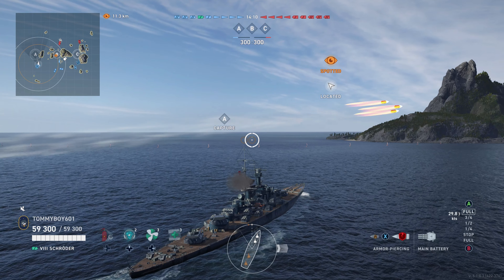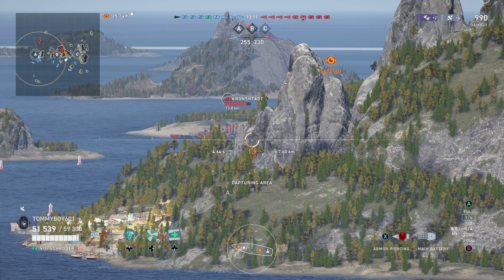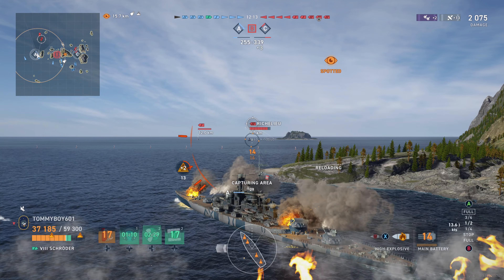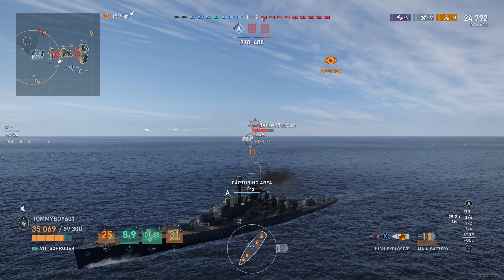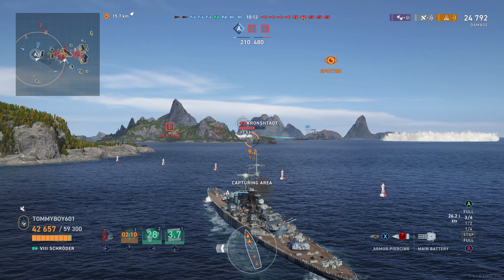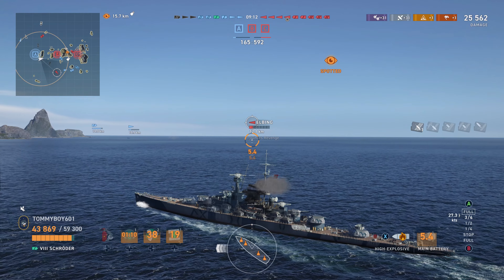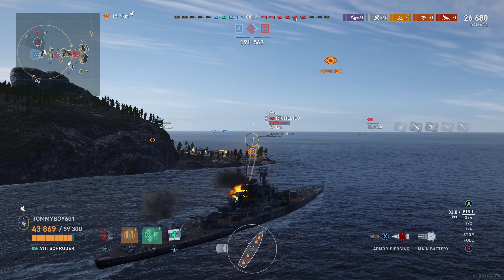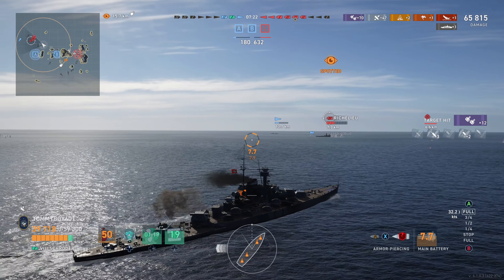Secondary Focused Cruiser Schroder is the WORST Campaign This Year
today we are taking a look at the new campaign ship Schroder in world of warships legends.